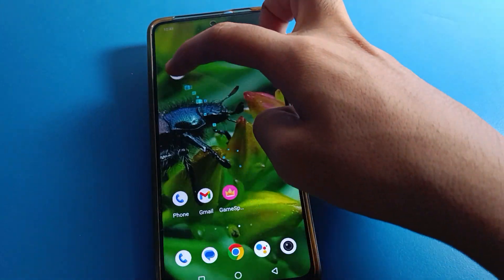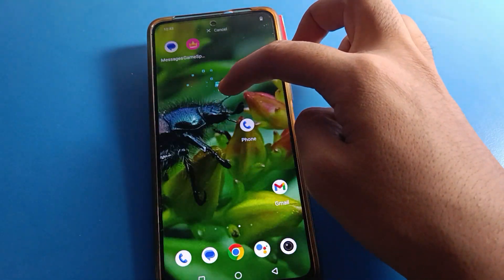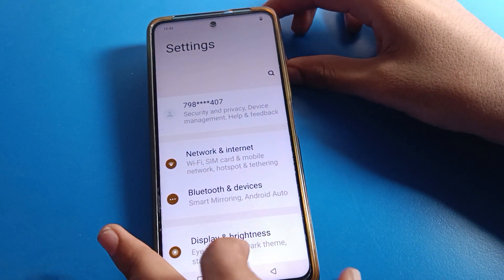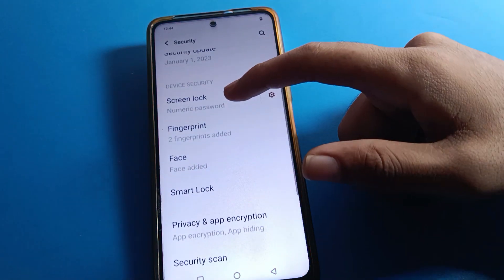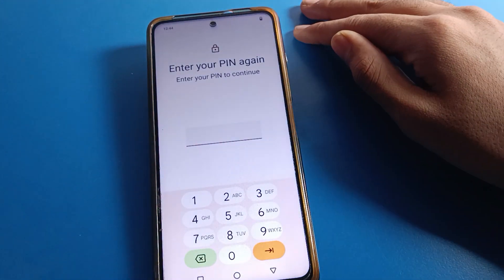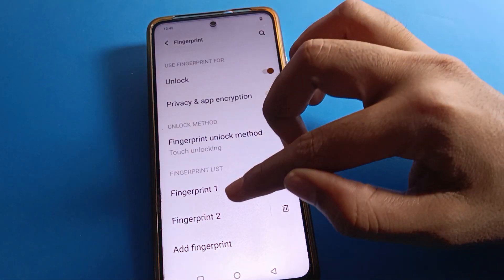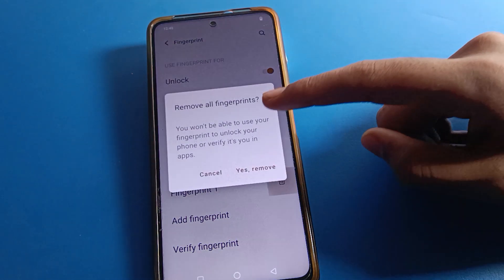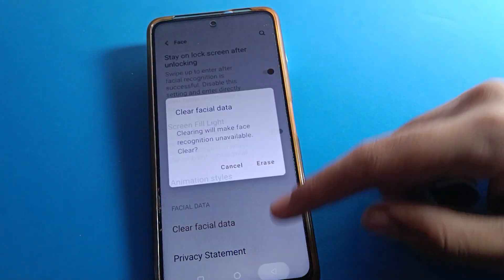Unlock fingerprint lock iqoo 9 se 5g, how to remove fingerprint lock iqoo phone